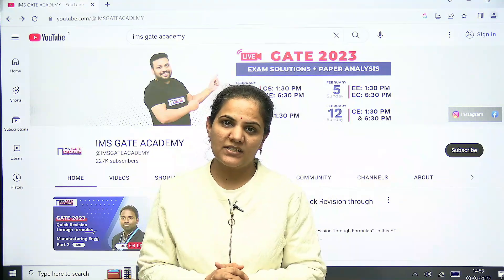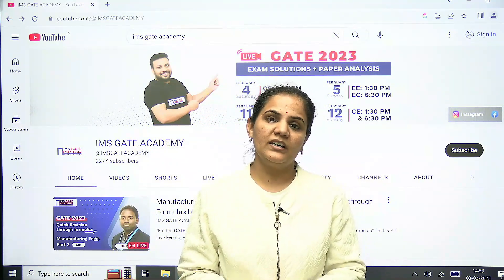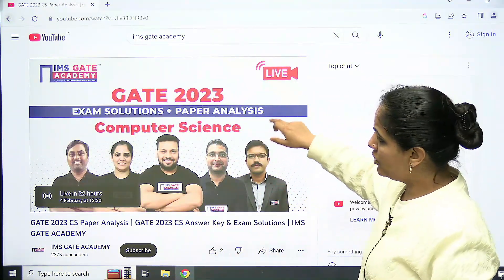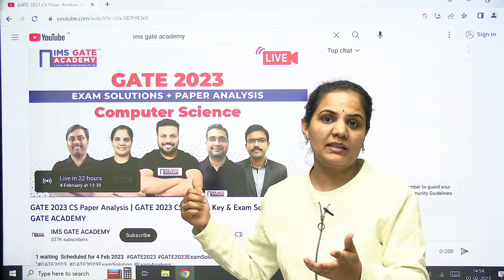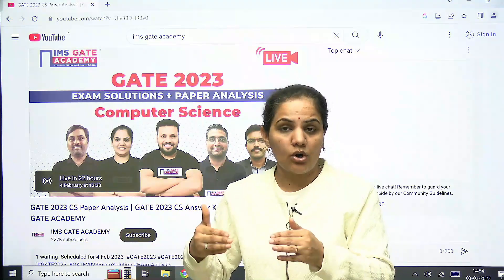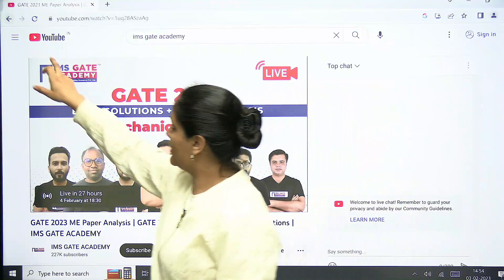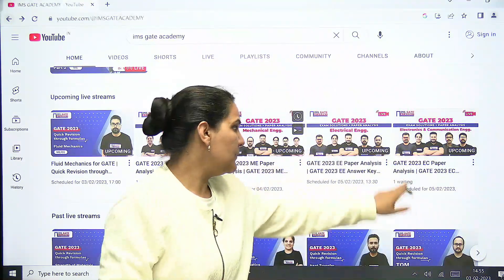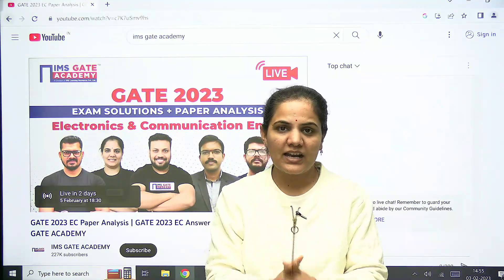GATE 2023 Complete Paper Analysis & Detailed Solution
GATE 2023 Exam Analysis with respect to difficulty level, type of Questions (MCQ, MSQ, NAT) and Answer keys with detailed Solutions branch wise will be discussed. These sessions are helpful for GATE 2023, 2024 & 2025 Aspirants.

Check out schedules here,
𝟒𝐭𝐡 𝐅𝐞𝐛'20𝟐𝟑
CS at 1:30 PM
ME at 6:30 PM

𝟓𝐭𝐡 𝐅𝐞𝐛'20𝟐𝟑
EE at 1:30 PM
EC at 6:30 PM

𝟏𝟏𝐭𝐡 𝐅𝐞𝐛'20𝟐𝟑
IN at 1:30 PM

𝟏𝟐𝐭𝐡 𝐅𝐞𝐛'20𝟐𝟑
CE at 1:30 & 6:30 PM

 ✅ Start your GATE preparations with IMS India:
👉 Live online learning and test series programs at all IMS centers.
Additionally,